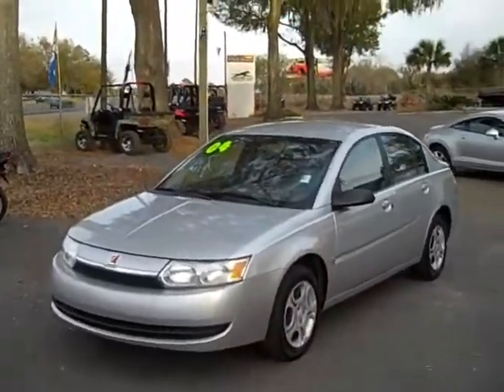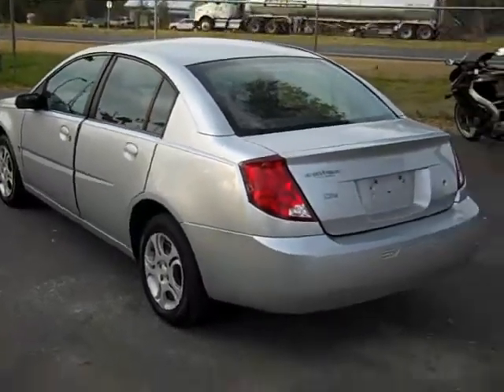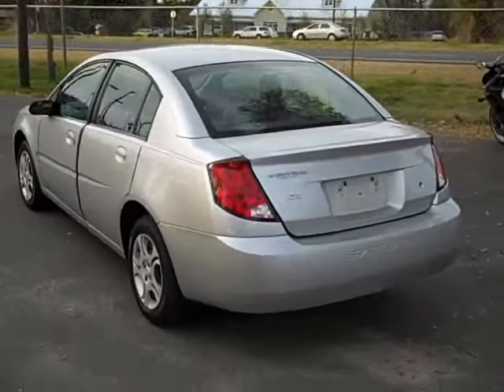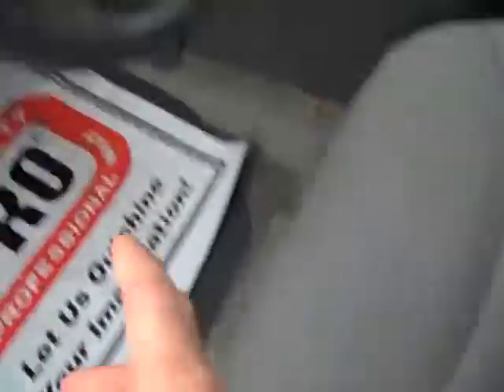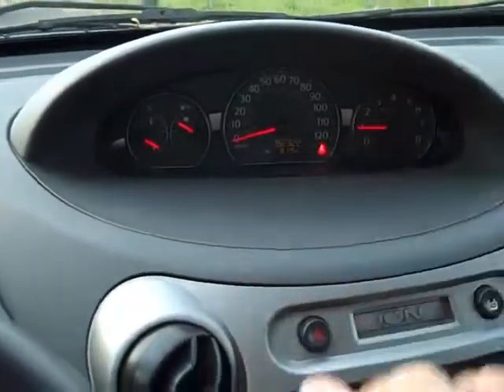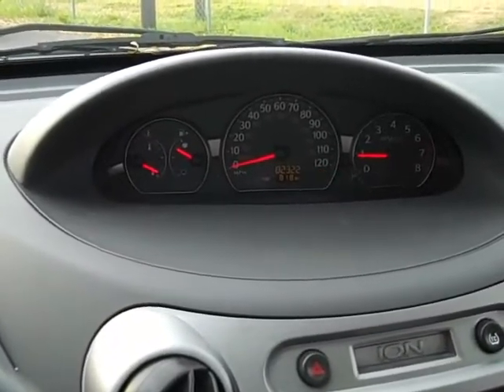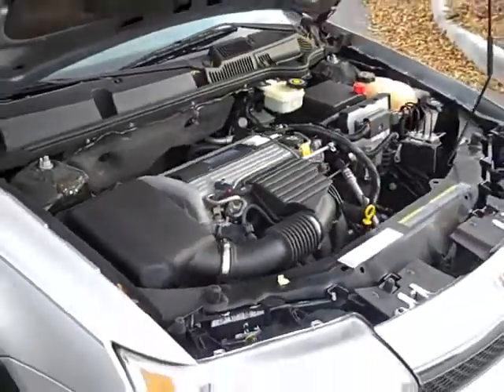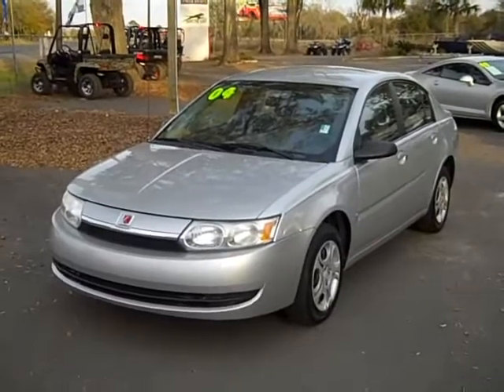used Saturn Ion Gainesville Fl for sale Gville is near Ocala Lake City Jacksonville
used Saturn Ion Gainesville Fl for sale near Ocala Lake City Jacksonville ... call or toll free 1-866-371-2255 ... used 2004 Saturn Ion Level 2 ... remote keyless entry ... power windows - mirrors - locks ... cruise control ... height adjustable driver's seat ...automatic transmission ... four door ... fold down back seat ... 2.2l DOHC EcoTec engine and more! Free CarFax ... to see more still photos, prices and our full inventory of used cars, trucks and SUV's please visit our ... Gainesville Jacksonville Ocala Lake City High Springs Alachua Newberry Trenton Chiefland Palatka Melrose Keystone Heights FL ... Coming Soon! 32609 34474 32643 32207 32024